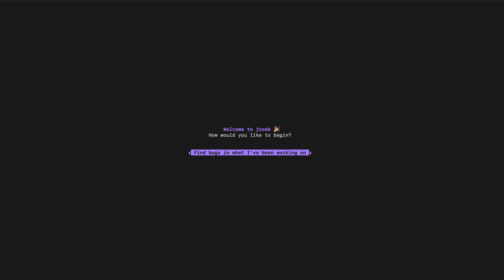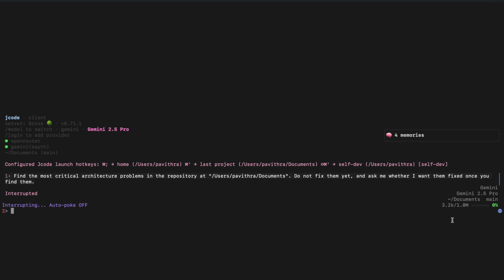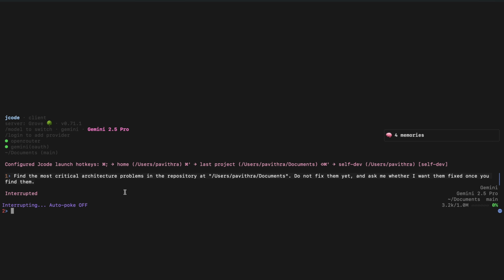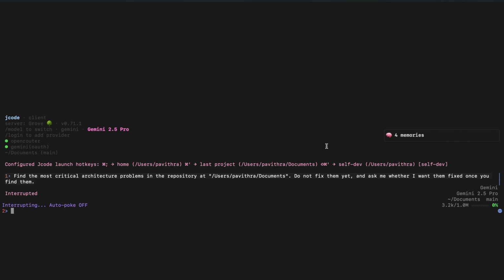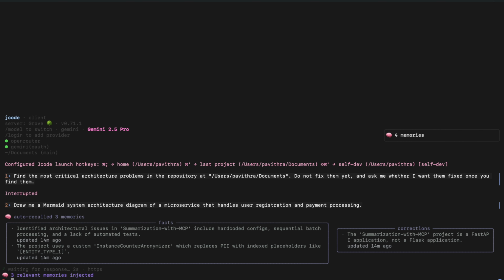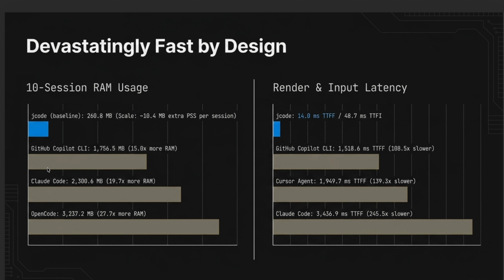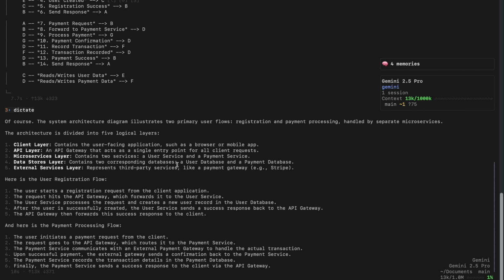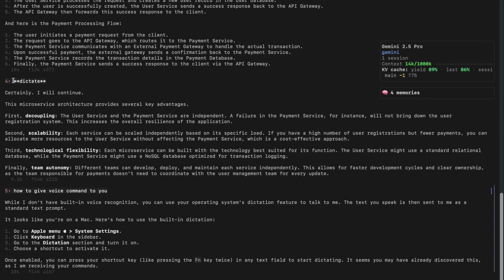JCode: New FREE AI Coder is 245X FASTER! 🤯 | Claude Code & Gemini CLI Alternative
A new free AI coding tool claims to be 245X faster — but what does that actually mean? 🤯

In this video, we explore JCode, an AI coding agent designed to work directly with your codebase, and look at how it compares with popular AI coding tools like Claude Code, Gemini CLI, and GitHub Copilot.

You'll learn:

✔️ What JCode is and how it works
✔️ Why JCode claims to be 245X faster
✔️ How AI coding agents work with entire codebases
✔️ JCode vs Claude Code vs Gemini CLI vs Copilot
✔️ AI-powered code generation and modification
✔️ Codebase navigation and understanding
✔️ Whether JCode is actually useful for developers
✔️ What to consider when evaluating AI coding tools

If you're a developer, AI engineer, ML engineer, software engineer, or coding enthusiast, this video gives you a quick look at one of the newer AI coding tools entering the rapidly evolving agentic coding space.

⚠️ The 245X figure is a claim to investigate, not a guarantee of real-world performance. Actual speed can vary depending on the task, model, hardware, codebase, and workflow.